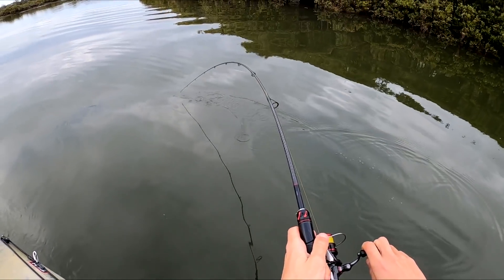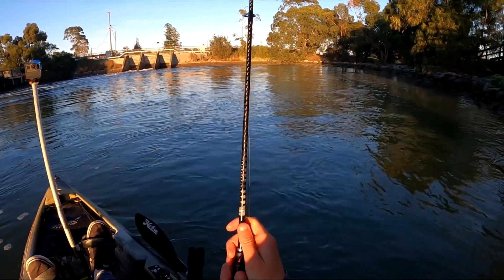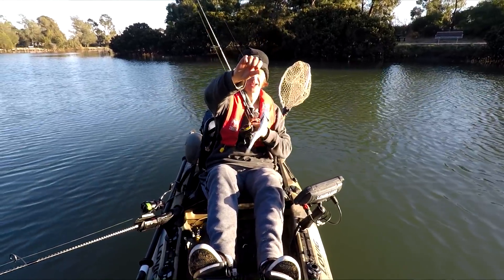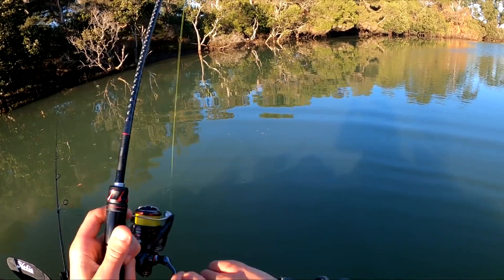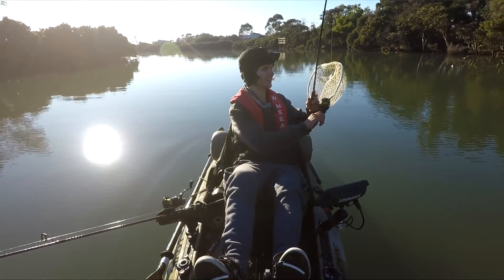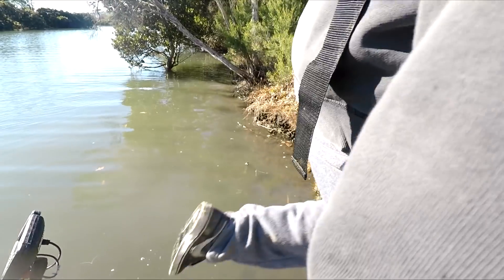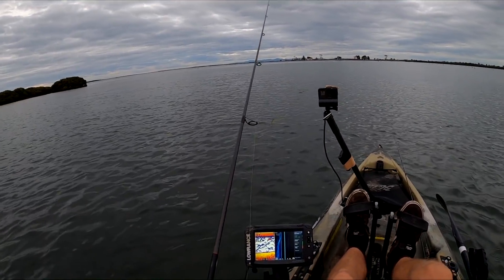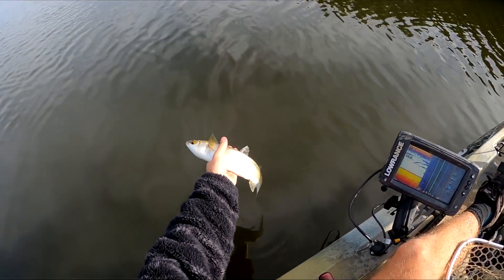This Lure Never Fails To Catch Fish!!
In this video we explore and fish small estuary systems using one of my favorite lures! Fishing some new systems we also continue our search for a giant estuary perch!

-Fishing Gear-

Medium Light Setup
-Shimano Vanford 2500
-Shimano Zodias 6'8 Medium/Light Spin 1pc 4-8lb
-Shimano Kairiki 8 strand braid (6lb)
-Shimano Ocea Flurocarbon (8lb)

Light Setup
-Shimano Vanford 1000
-Shimano Zodias 7'0 Ultra Light Spin 2pc 2-5lb
-Shimano PowerPro Braid (4lb)
-Shimano Ocea Flurocarbon (6lb)